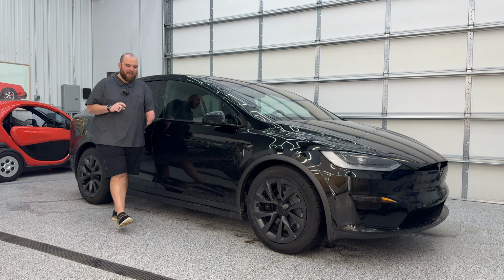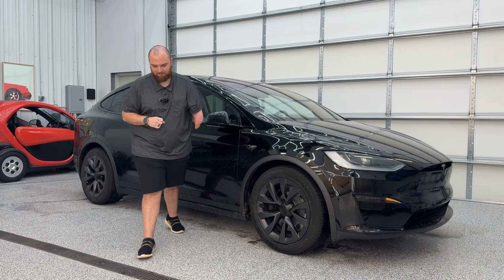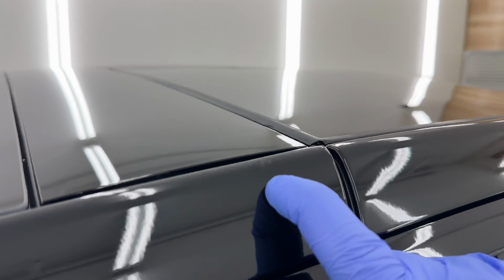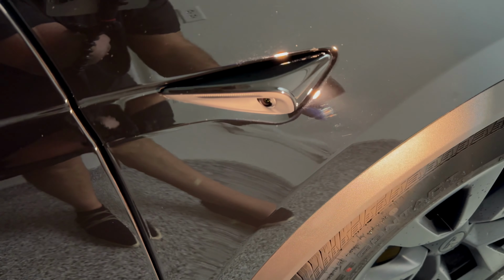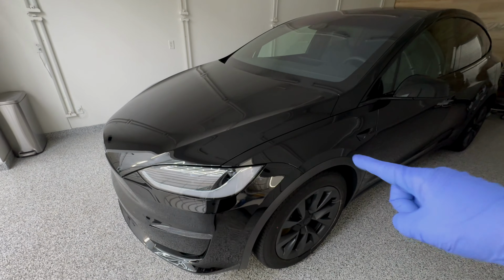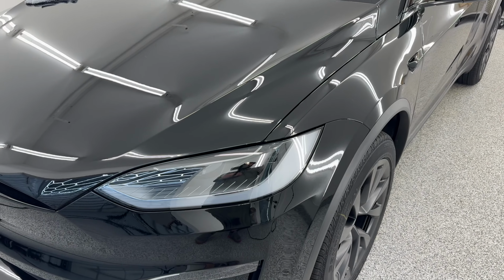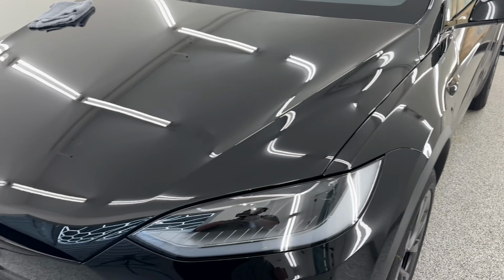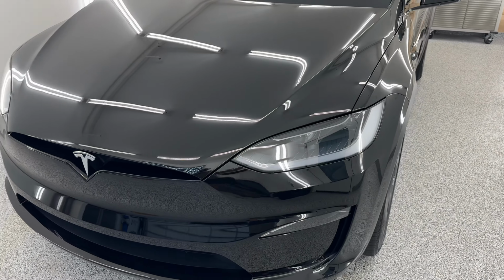Transforming A Brand New Tesla Model X! Correcting Factory Defects & Ceramic Coating Protection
Coleton takes a customer's new from factory Tesla Model X with Triple Black color and goes full send to dial in this soft paint into something perfect!

0:00 Welcome
1:47 Process
4:19 After Wash
8:13 Paint Up Close
14:02 Compounding Time
18:16 Update On Correction
22:30 Final Polishing
23:46 Wrap Up